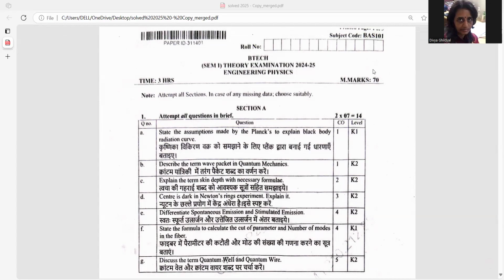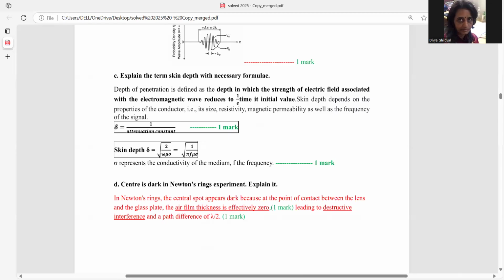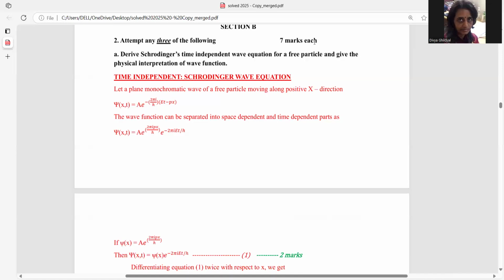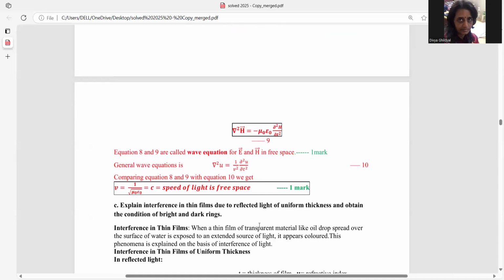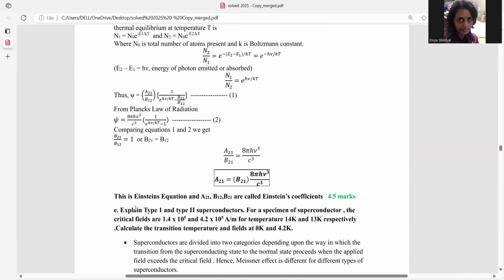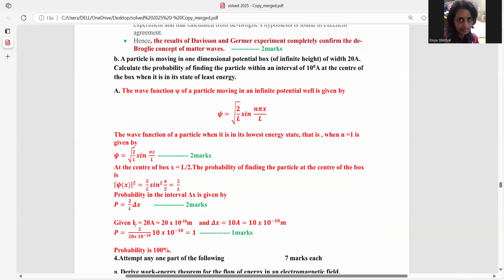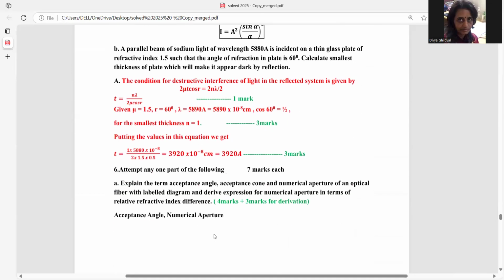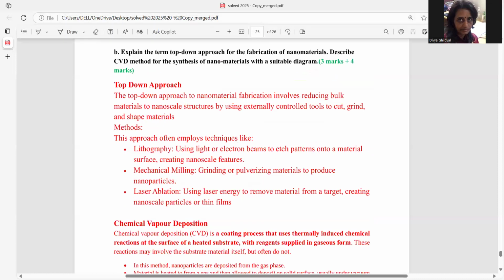Fully Solved Engineering Physics Paper March 2025(BAS101)